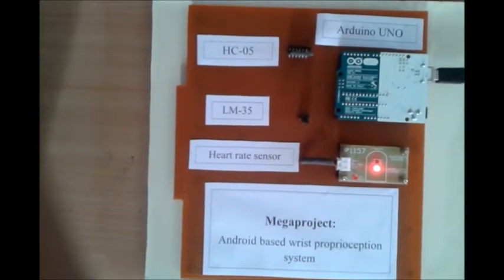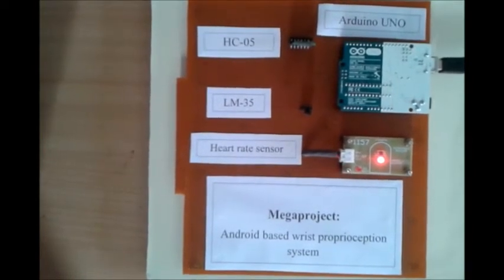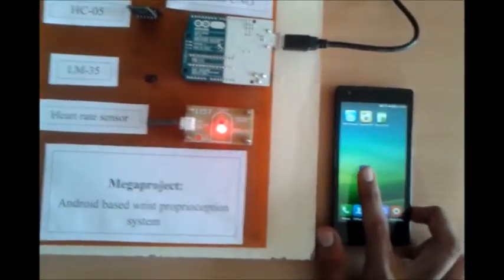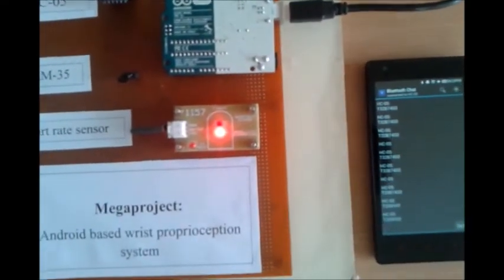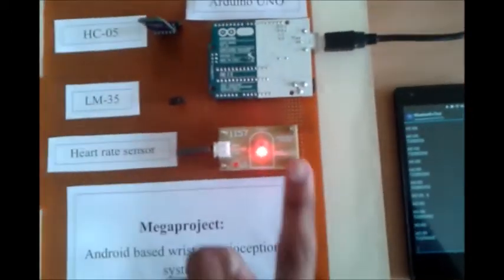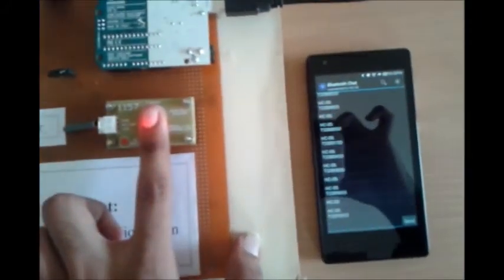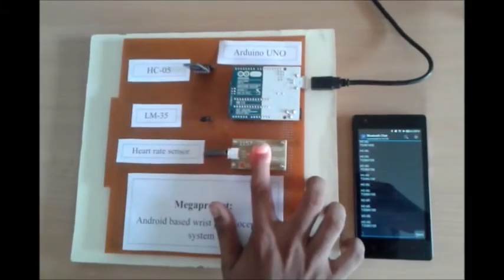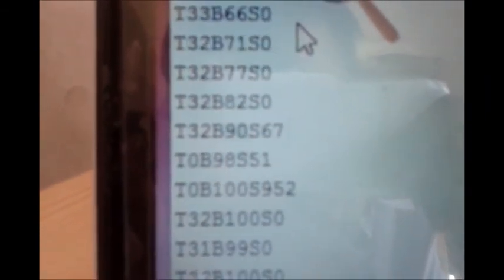Android based wrist proprioception system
The purpose of this project is to investigate the development of the software required for a wireless proprioception Device. The motivation for this project is to allow patient monitoring at any instant, at any place (rural, urban, homely use) for a person with known oxygen level problems. Development of the software on the Android platform was more desirable for multiple reasons. Since our motive was to create a system which will be useful for doctors with less medical setup and economical support.